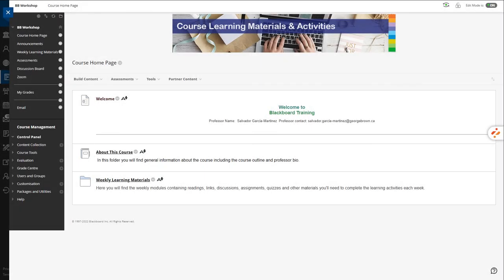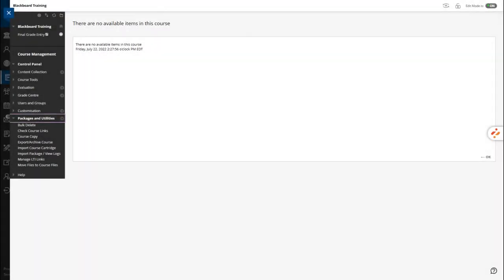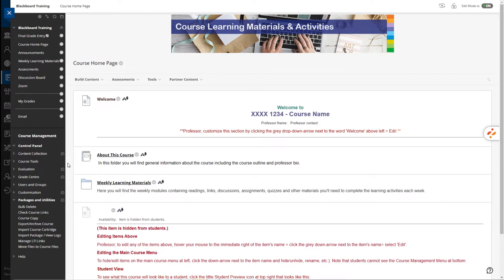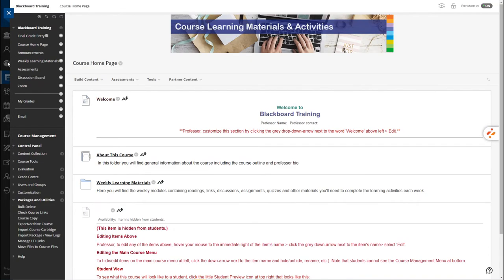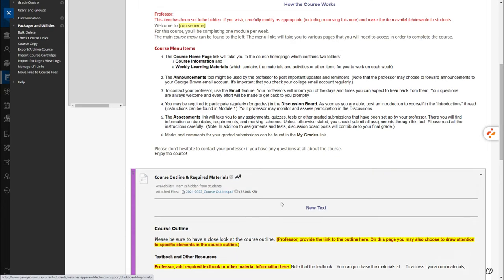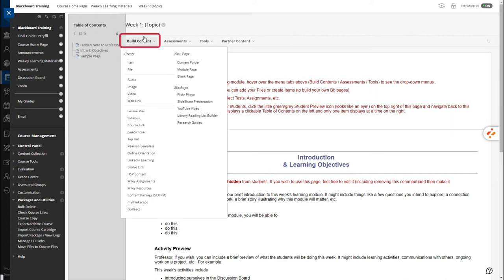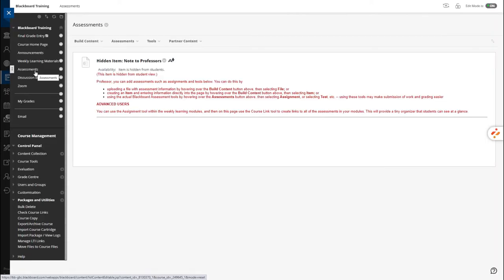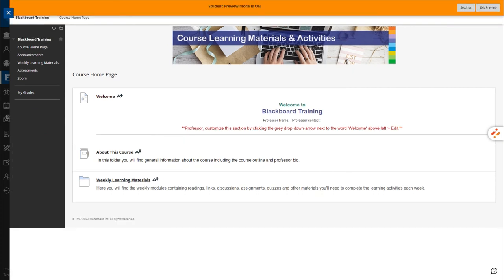JIT - LMS Standard Course Template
As professors work on their courses, it will be important to consider the student experience, particularly when it comes to course navigation. An optional generic Course Template has been devised by Instructional Designers, has an evidence-based design, and has been in use for over 15 years at the College with minor updates. ​